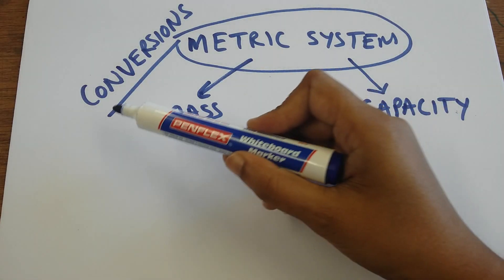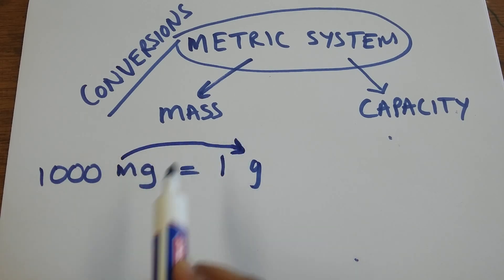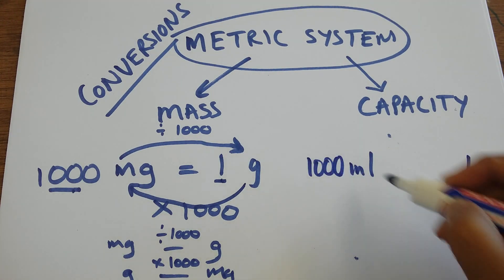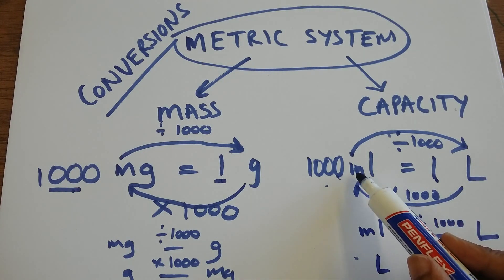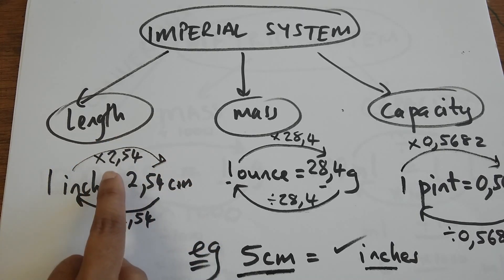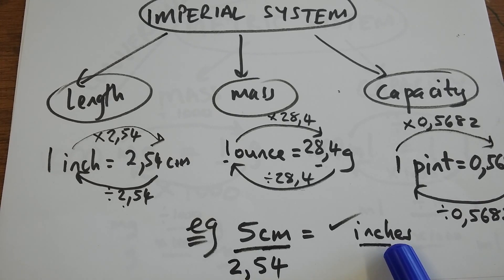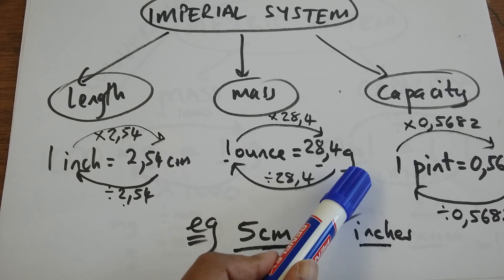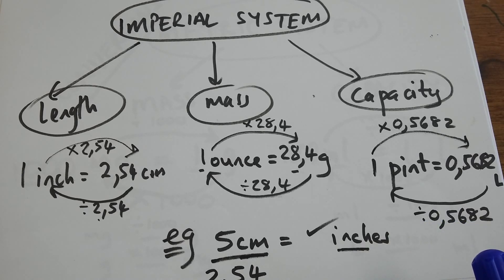How to convert between metric & imperial systems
Mass, capacity & lenght